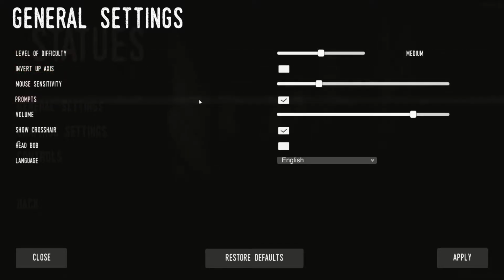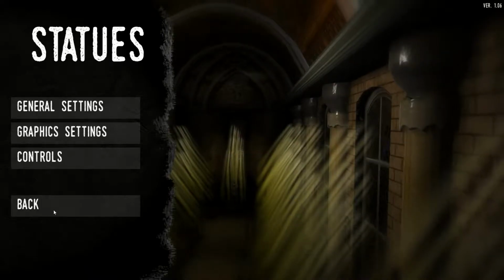statues - making angels cry?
Statues. Horror game where we are chased by statues. But will this game make us freeze in fear or rigid with boredom?